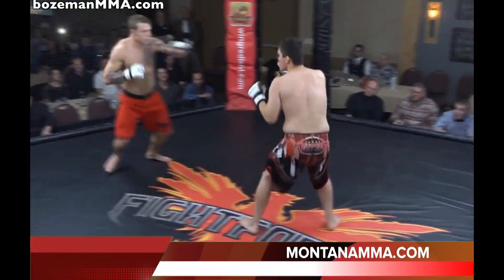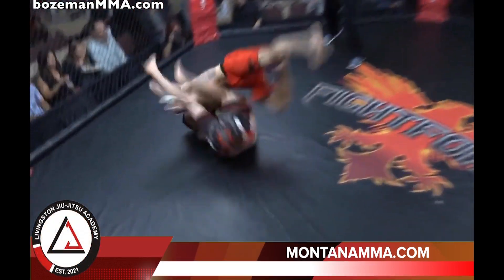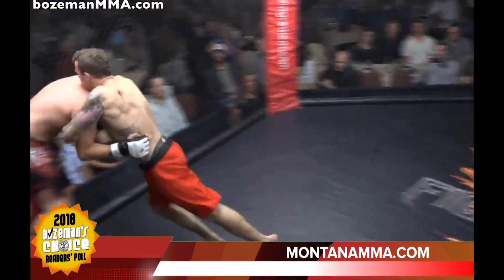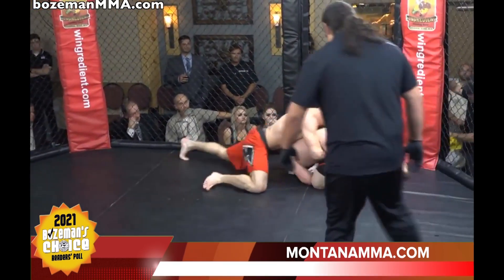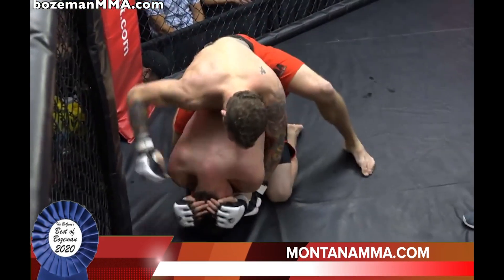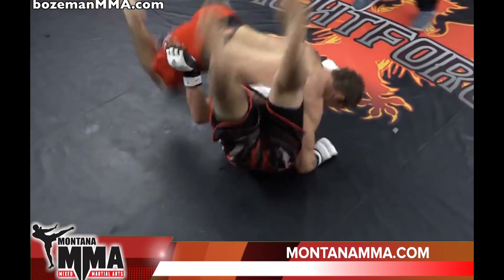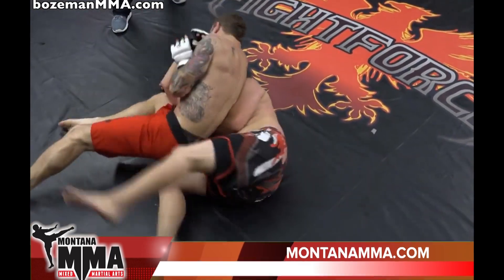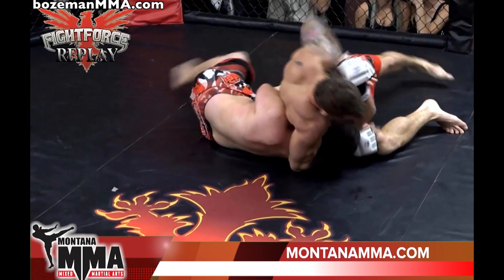Fight Highlight 120 Montana Mixed Martial Arts Bozeman Livingston